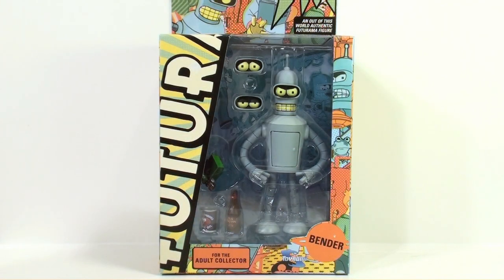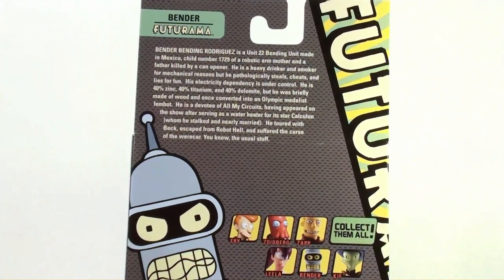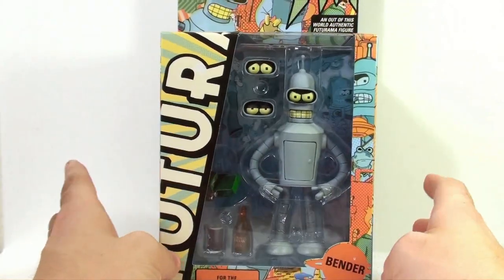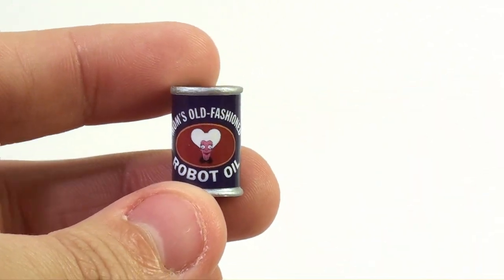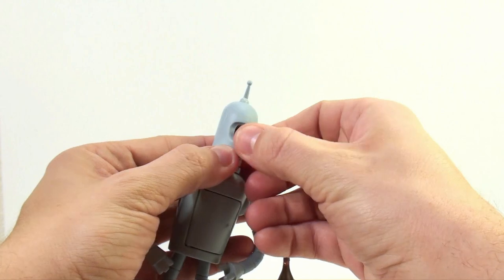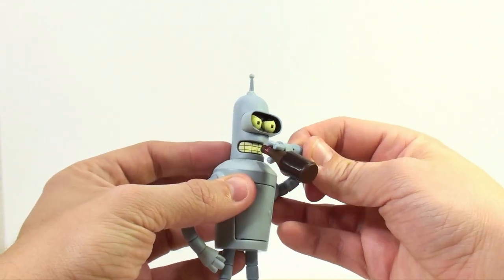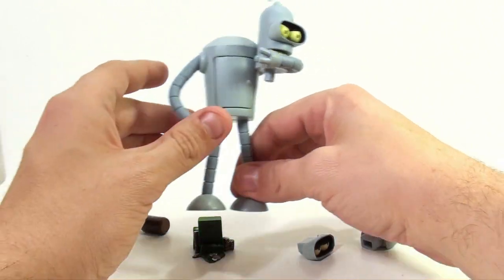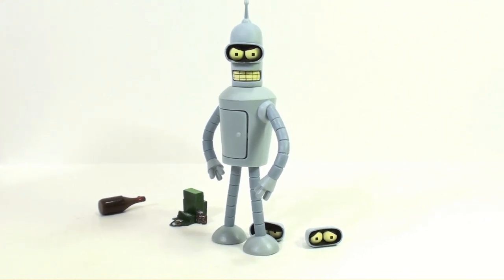Video Review of the Toynami, Futurama Series 3 figure; Bender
BENDER BENDING RODRIGUEZ is a Unit 22 Bending Unit made in Mexico, child number 1729 of a robotic arm mother and a father killed by a can opener. He is a heavy drinker and smoker for mechanical reasons but he pathologically steals, cheats, and lies for fun. His electricity dependency is under control. He is 40% zinc, 40% titanium, and 40% dolomite, but he was briefly made of wood and once converted into an Olympic medalist fembot. He is a devotee of All My Circuits, having appeared on the show after serving as a water heater for its star Calculon (whom he stalked and nearly married). He toured with Beck, escaped from Robot Hell, and suffered the curse of the werecar. You know, the usual stuff.